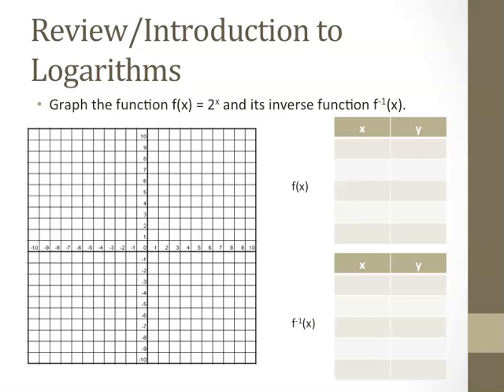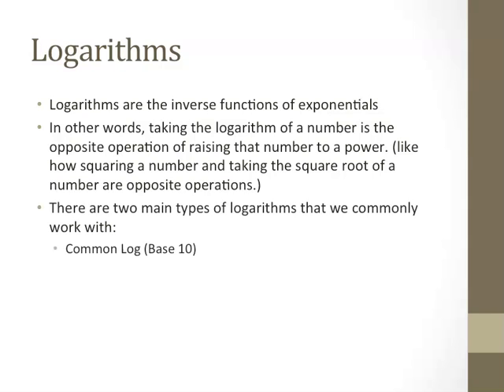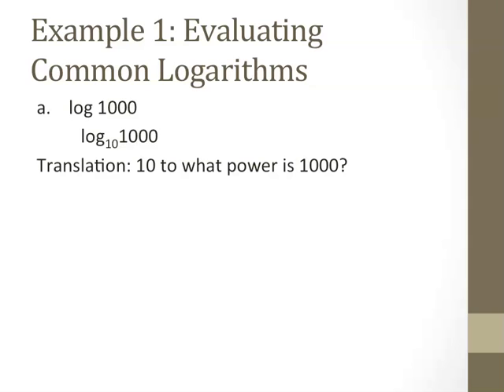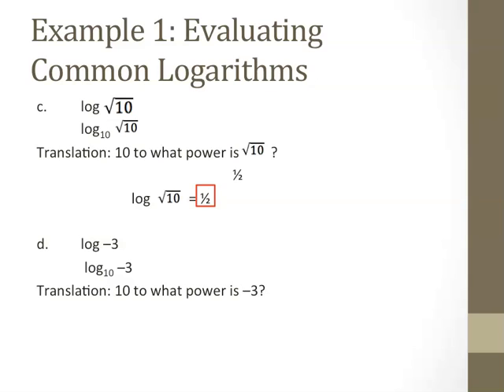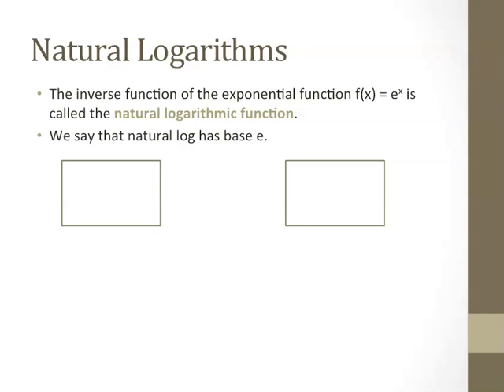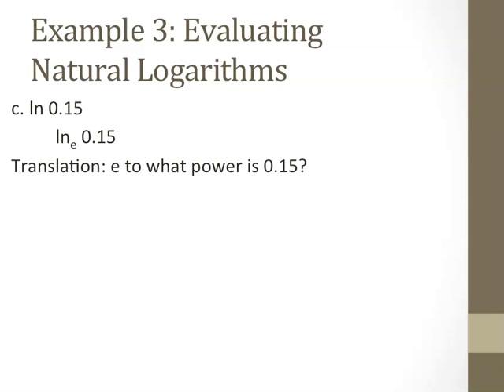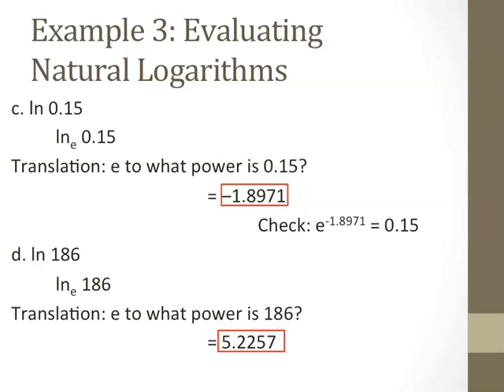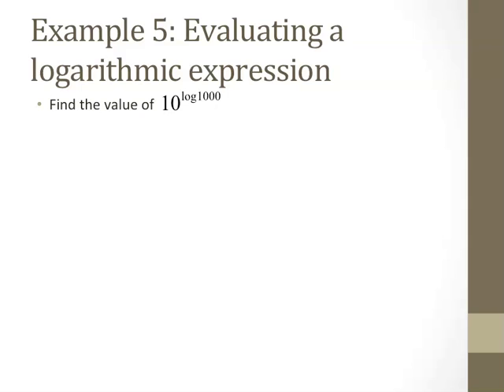5.4 Common and Natural Logarithmic Functions